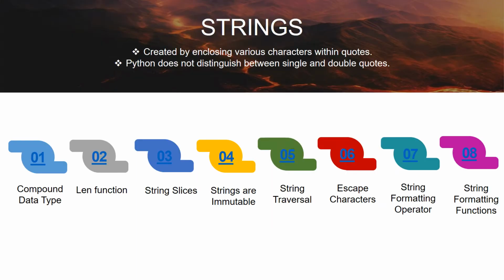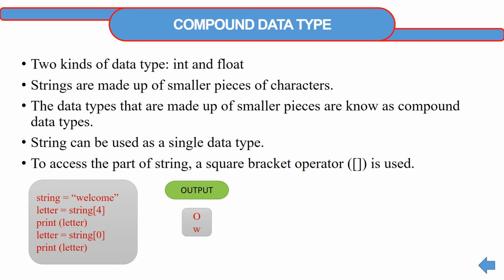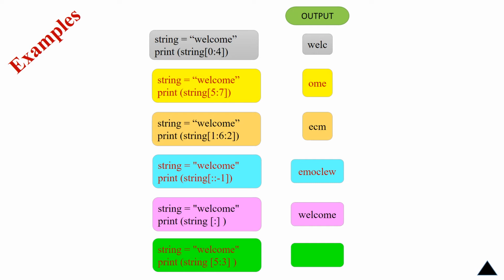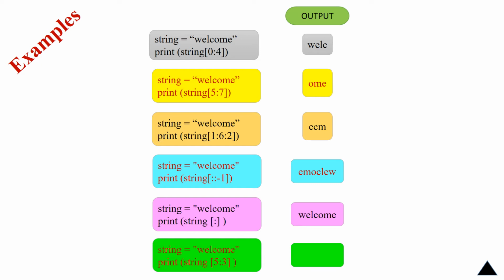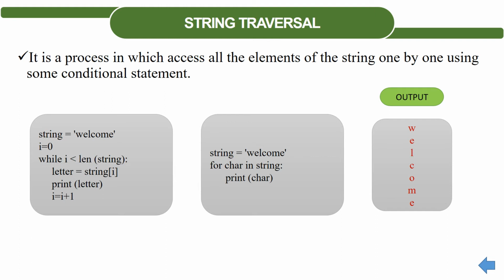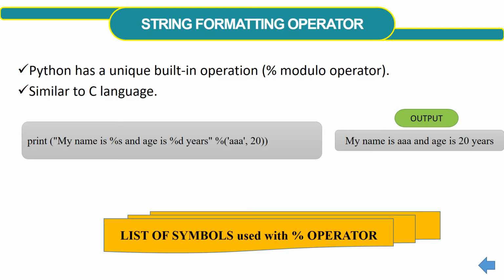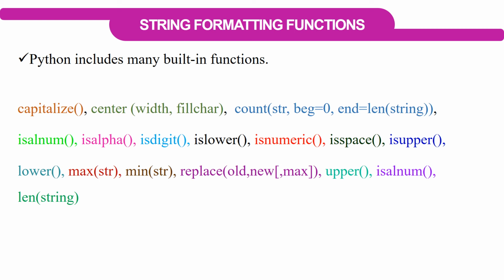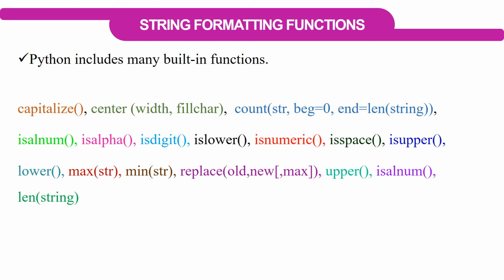Strings in Python